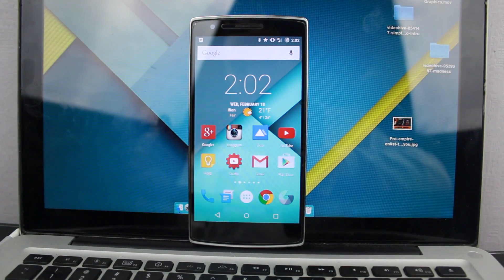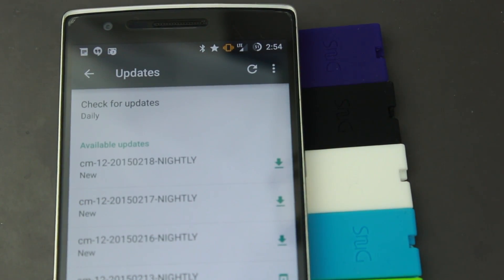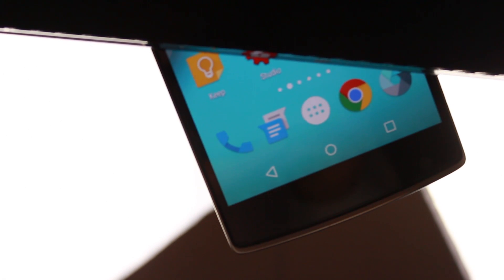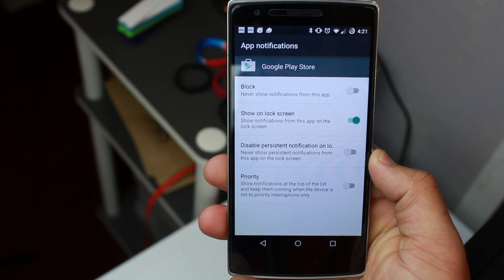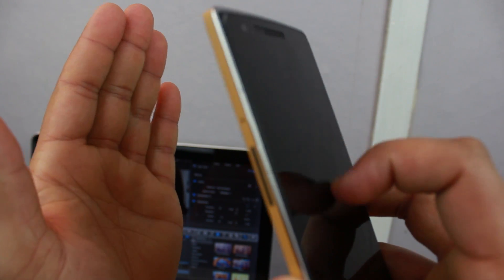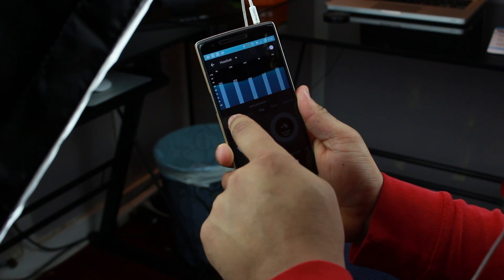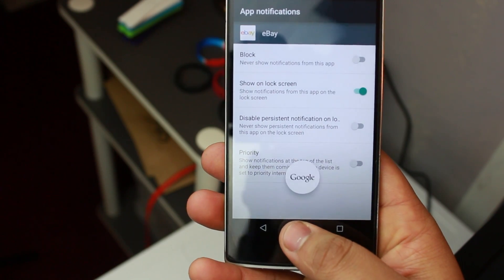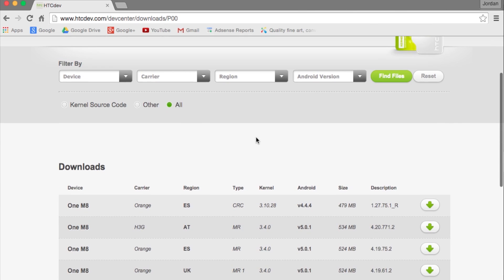Cyanogenmod 12 Review! | OnePlus One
This is the official version of Cyanogenmod 12 Lollipop for phones like the OnePlus One, HTC One and more. So far everything's pretty smooth and perfect for anyone looking for the advanced features and optimization Cyanogenmod has to offer. And a side note: Battery Life is still really great. Sorry I forgot to mention that in the video.

Intro/Outro Song: Avive By Ian Fever